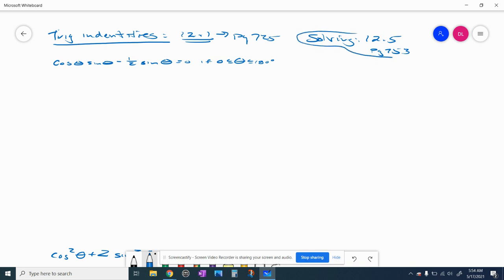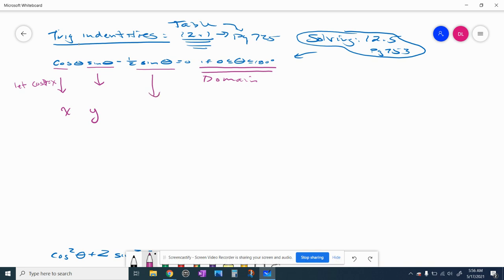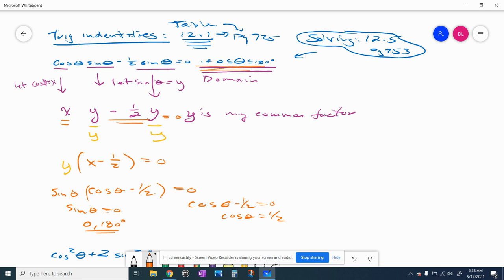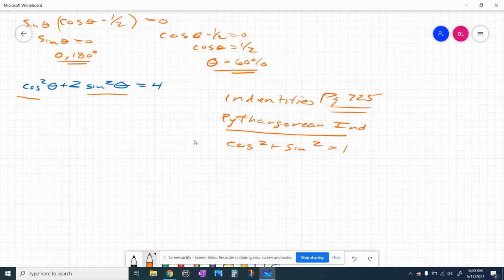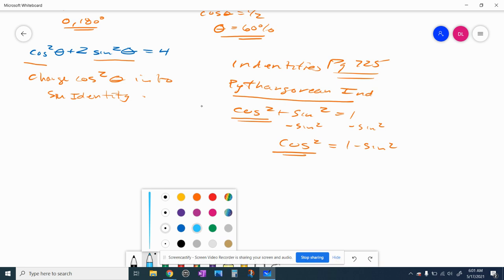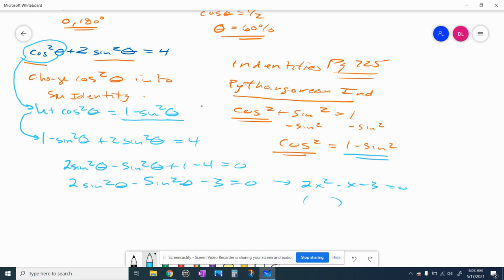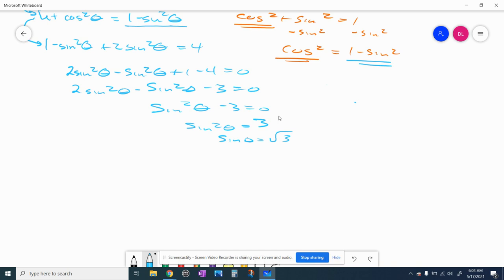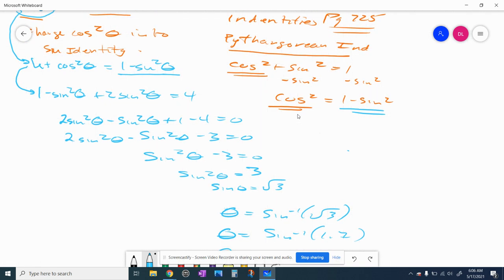solving trig equations #1